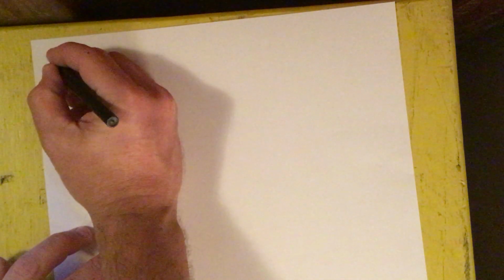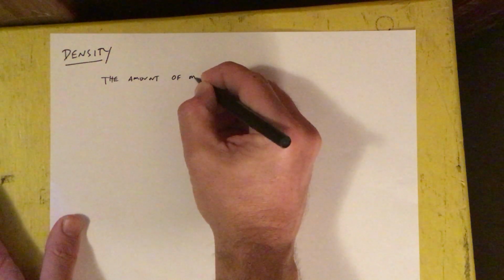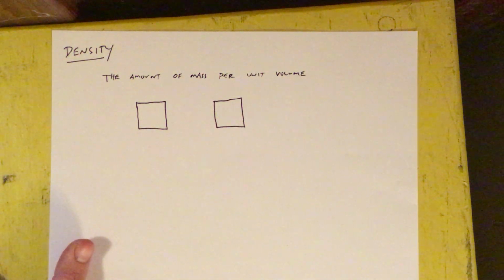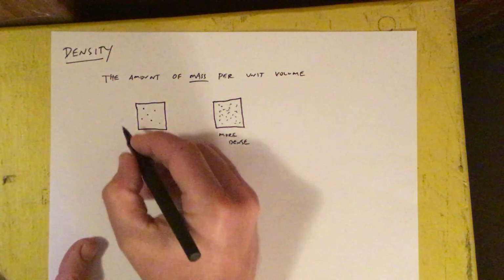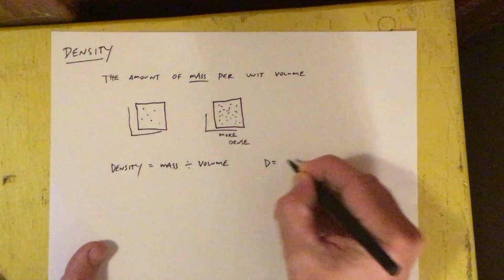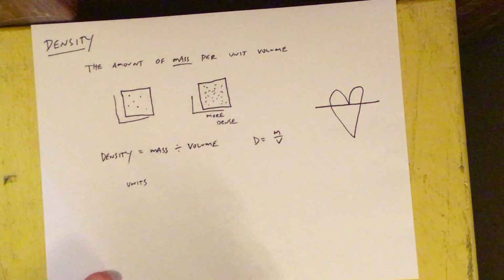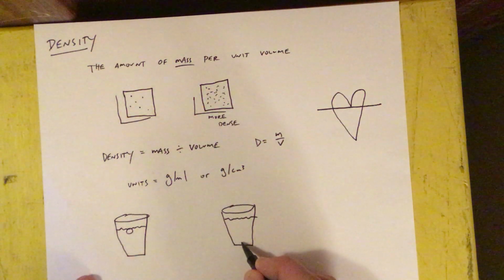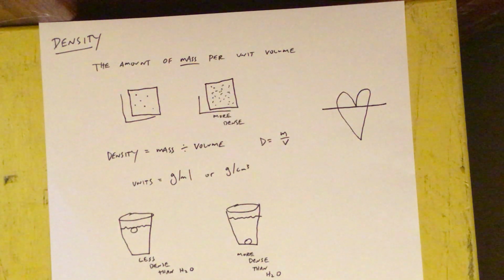Density Notebook Page